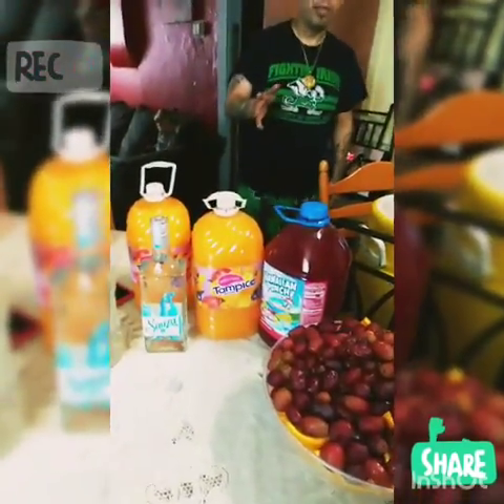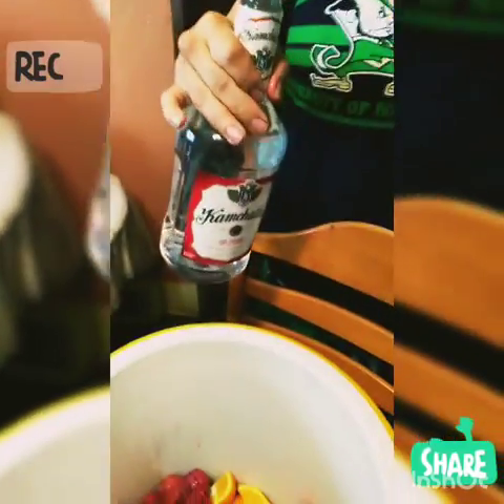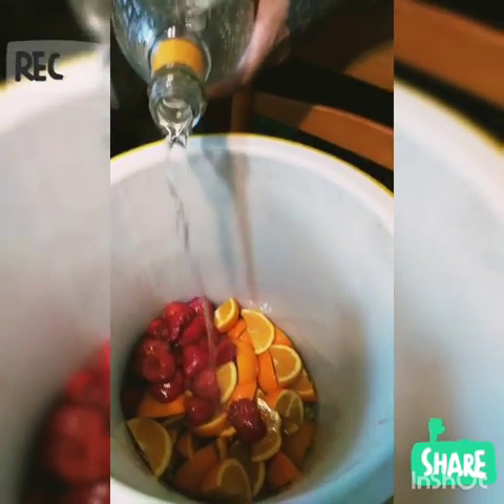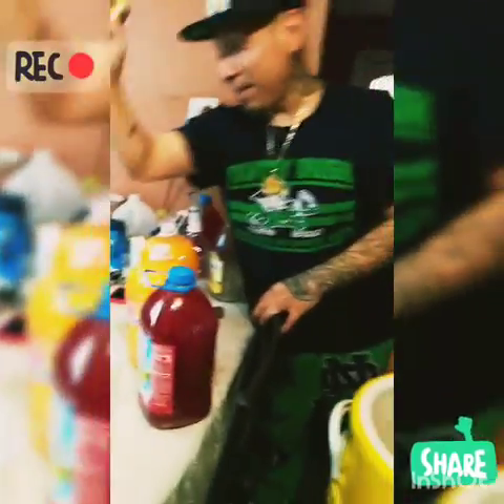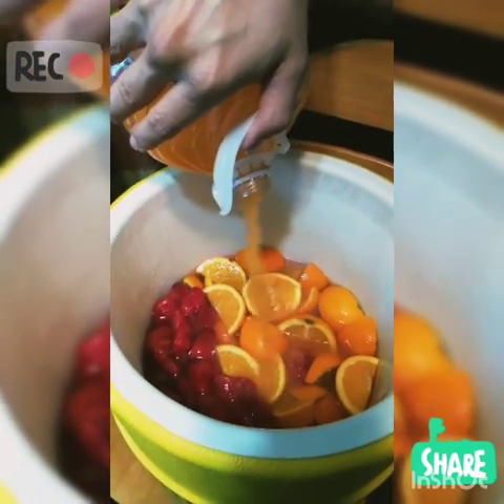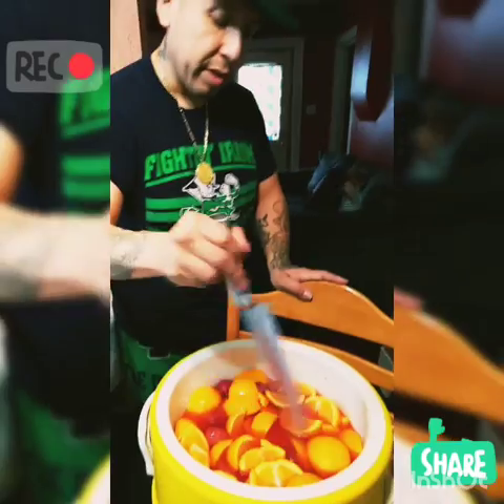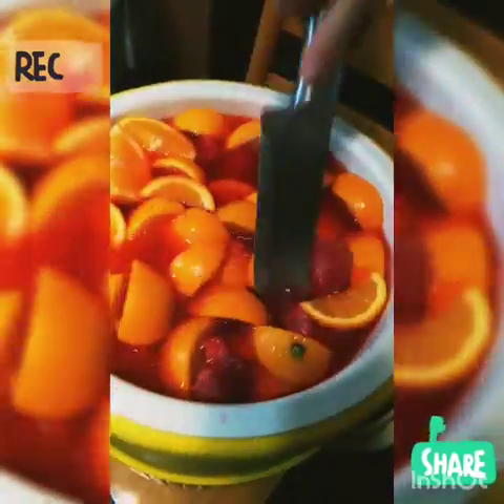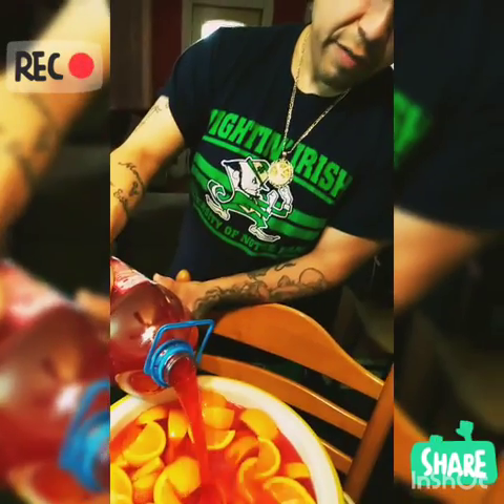Let's Make Jungle Juice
This is our first video .!